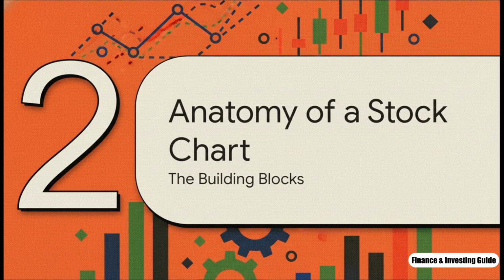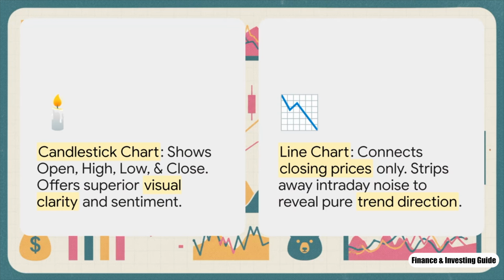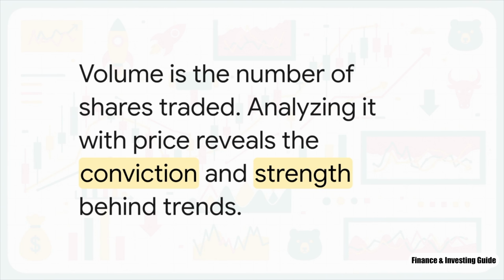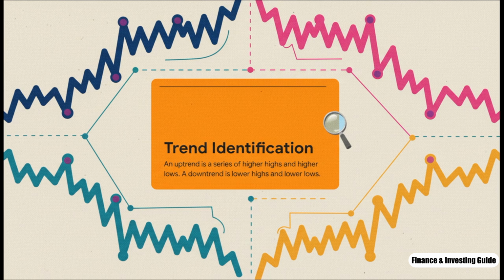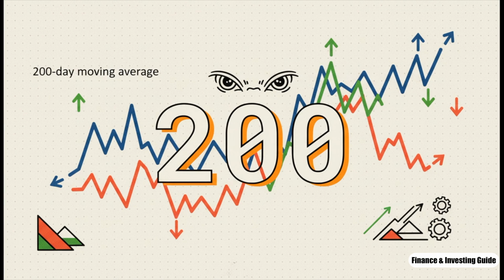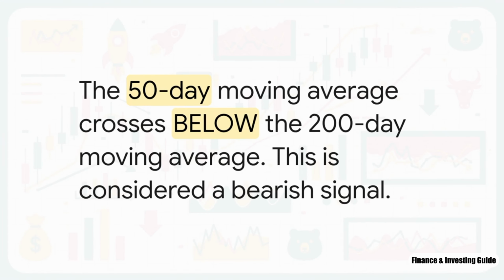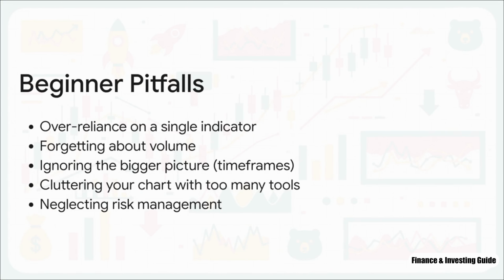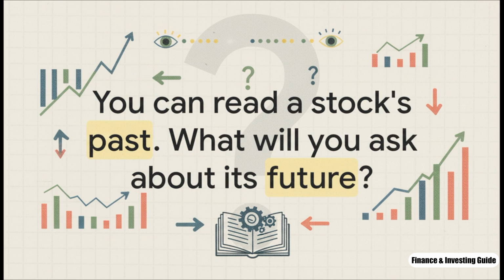How to Read Stock Charts: Basics and Techniques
Learning how to read stock charts is one of the most important skills for any beginner investor or trader, and this video breaks it down step-by-step in the simplest way possible.

In this beginner-friendly guide, you’ll learn how to understand stock chart basics, including price movements, candlestick patterns, OHLC data, and the essential indicators used by successful traders. We cover key tools such as Moving Averages, RSI, MACD, Volume, and how to identify trends, support, and resistance levels with confidence.

Whether you're investing long term or actively trading, this tutorial will show you how to analyze stock charts so you can make smarter, more informed decisions.

👉 Comment what you want explained next